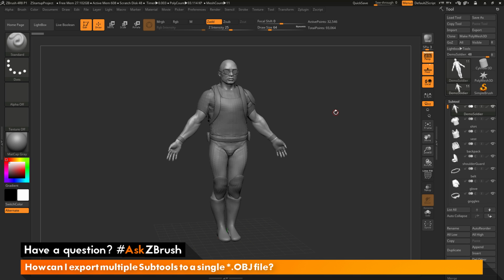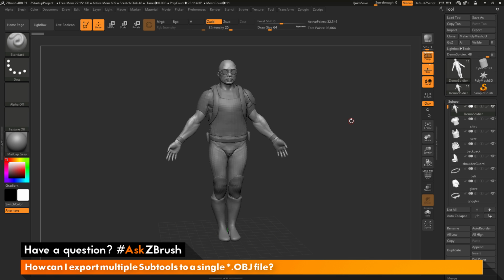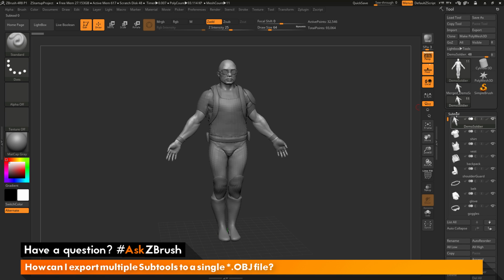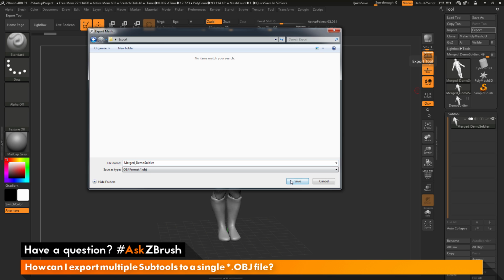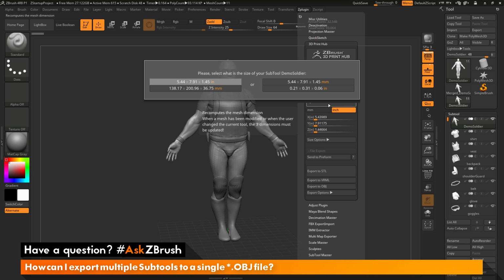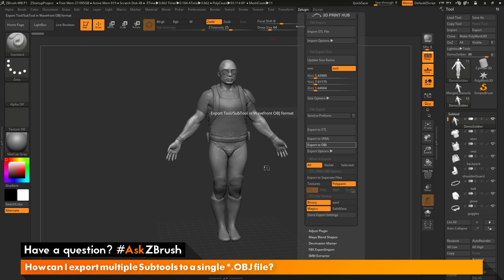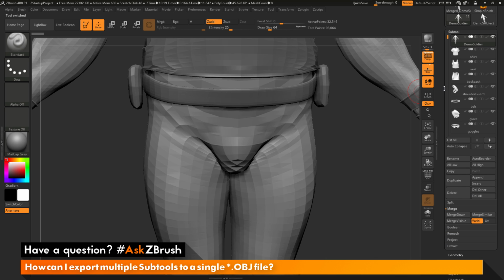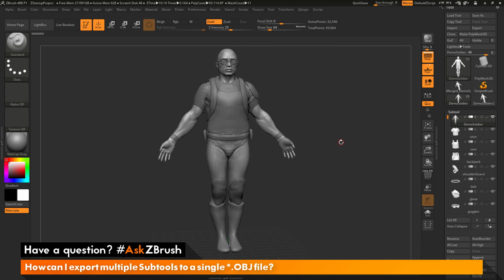AskZBrush: “How can I export multiple Subtools to a single *.OBJ file?”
Video covers two methods to export out multiple Subtools to a single *.obj file.